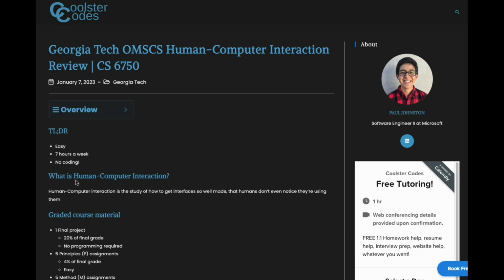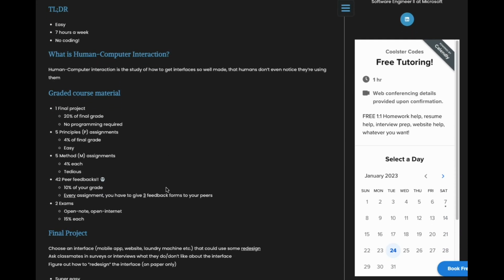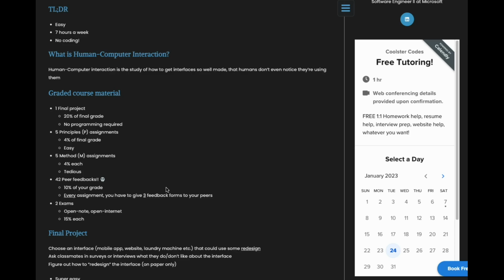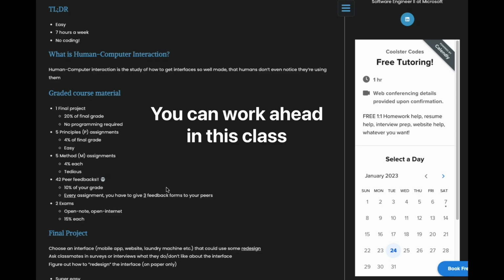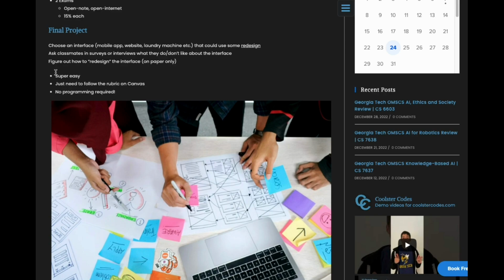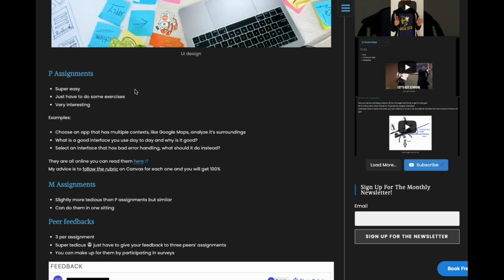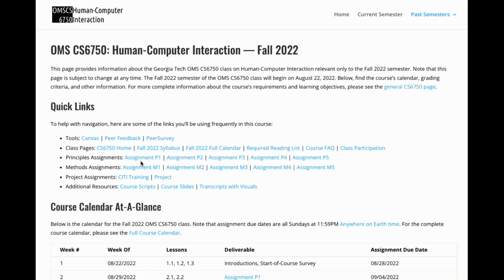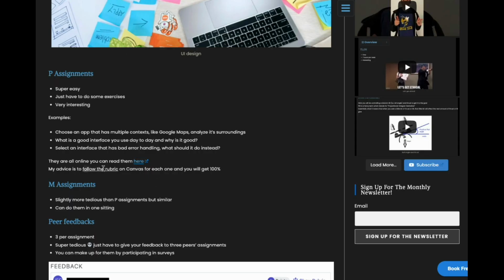Georgia Tech OMSCS Human-Computer Interaction Review | CS 6750